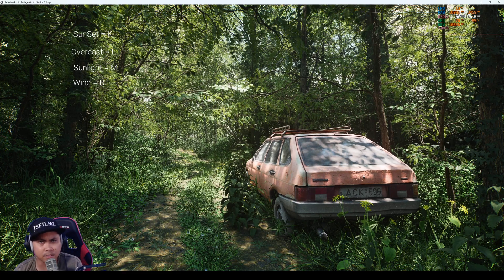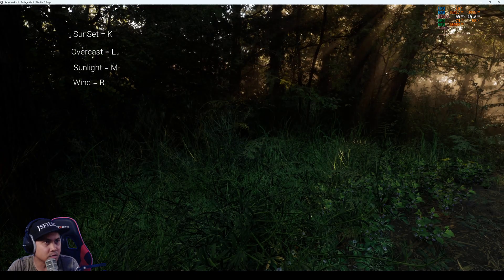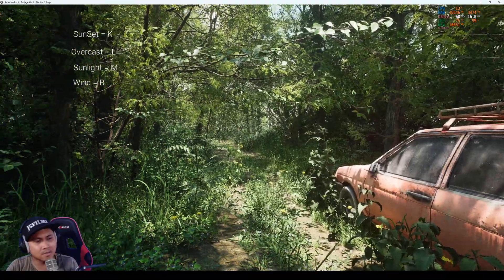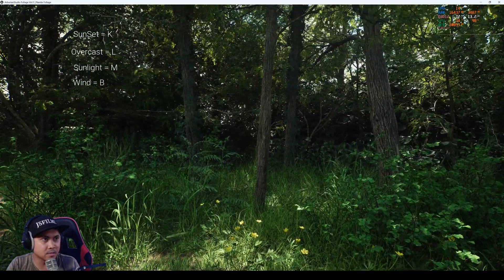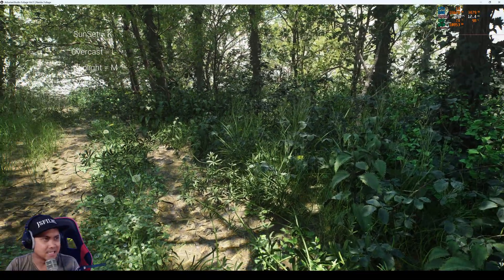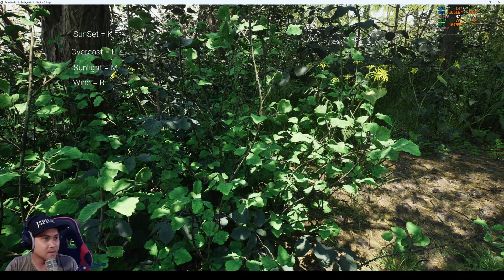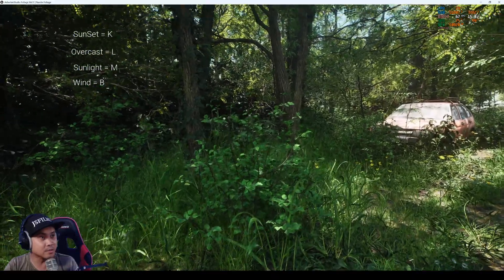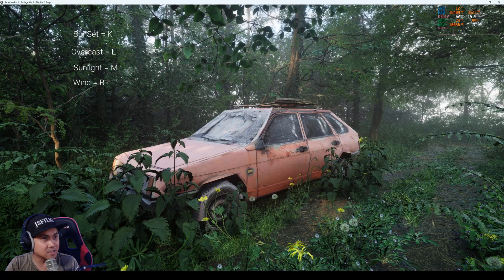Unreal Engine 5.5 Most Realistic Nanite Foliage Forest